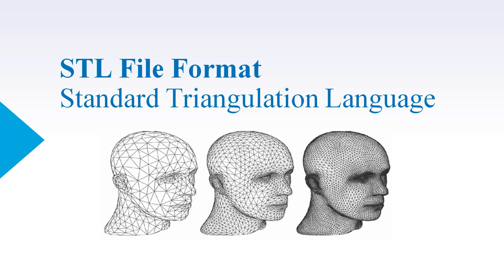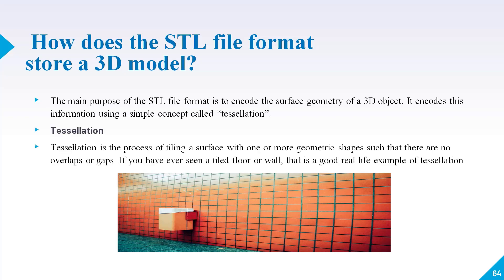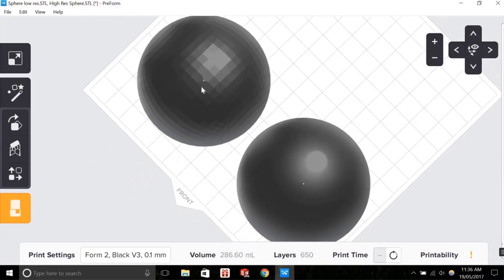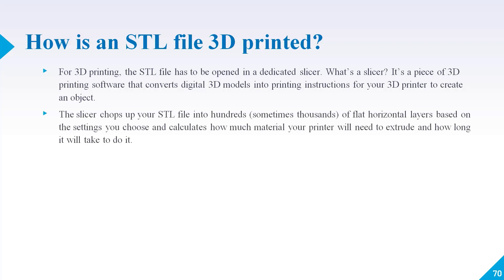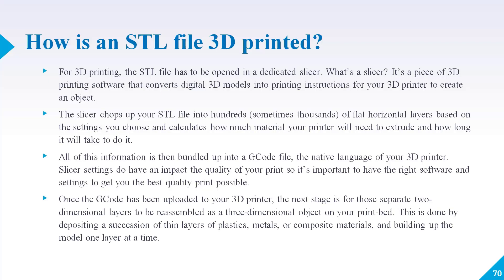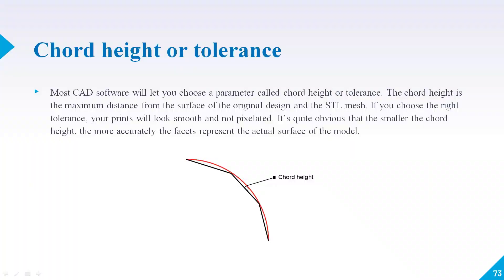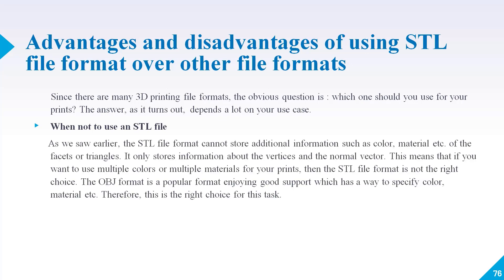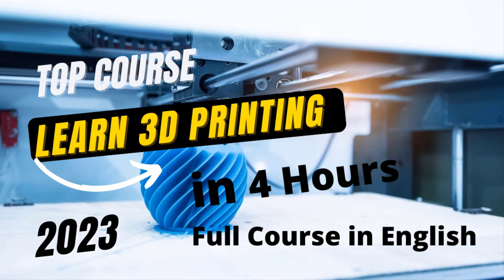STL File Format for 3D Printing/ all about STL file format